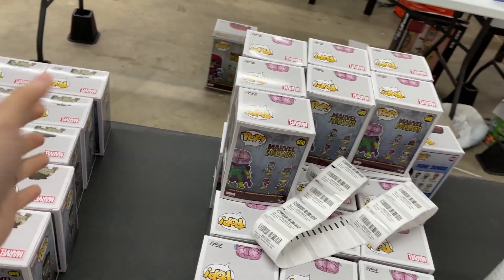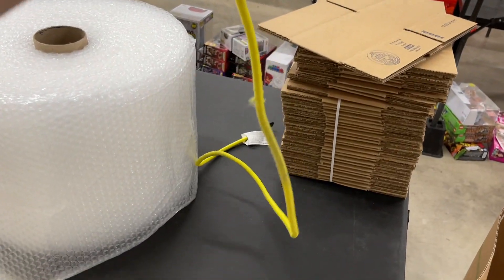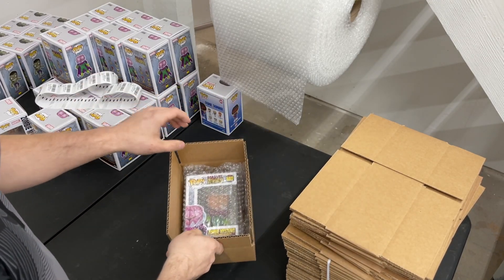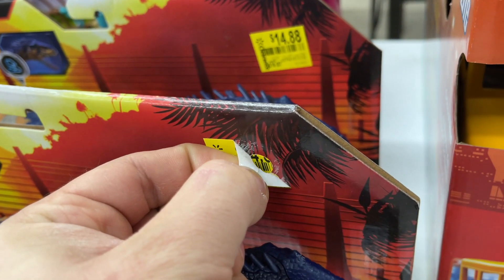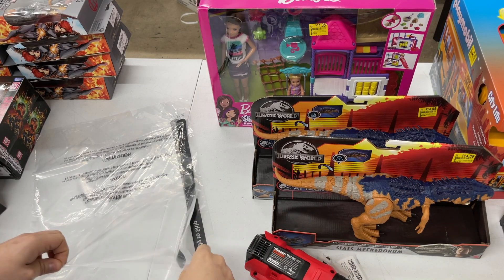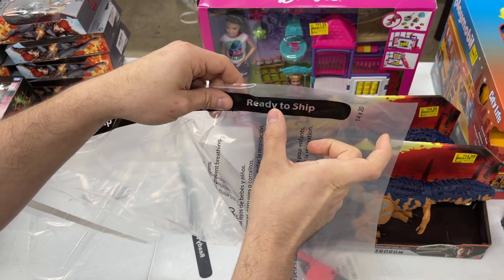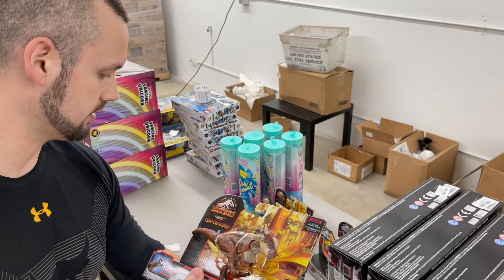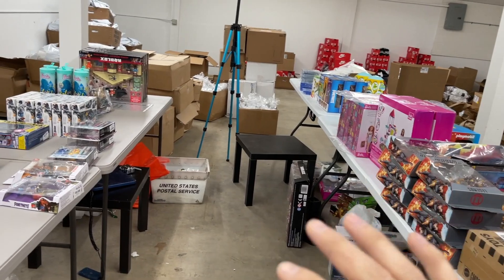The Complete Inventory Lab Guide 03: Product Prepping & Tips | Amazon FBA for Beginners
Welcome to Lesson 3 of How To Ship with Inventory Lab! In this episode we cover the product prepping process!

*SIDE HUSTLE NETWORK PARTNERS*
•American Bubble Boy (Best Bubble Wrap Around!)
•Tactical Arbitrage (Online Arbitrage Software)
Use code ROCKSTAR for a 10 Day Trial!
•Taxes for Online Sellers Course
•Inventory Lab (Accounting & Creating Shipments)